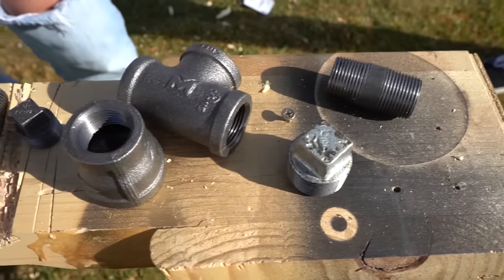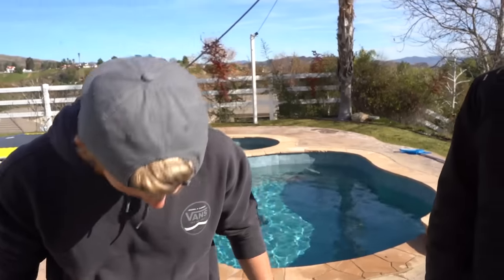Testing 5 DIY Apocalypse Survival Weapons! *TERRIBLE TO AMAZING*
From noob to PRO!! We built 5 different DIY apocalypse weapons ranging from terrible to amazing!